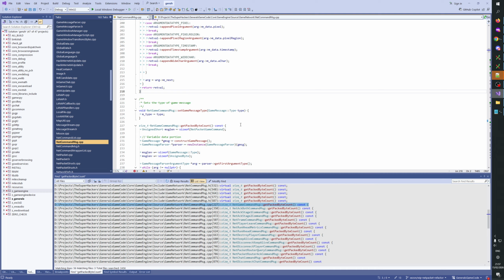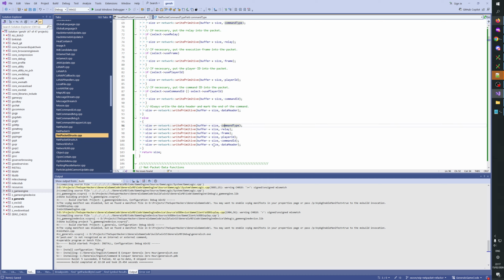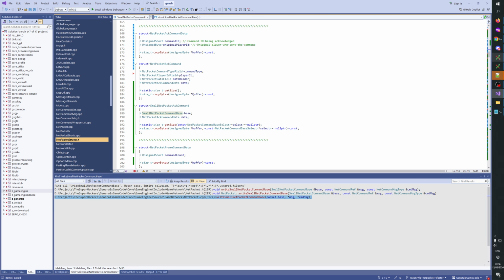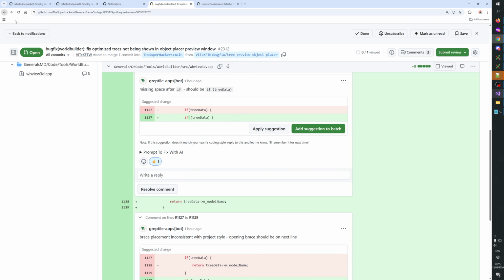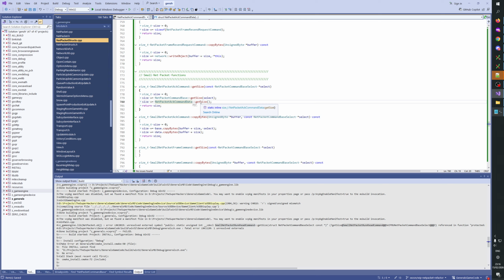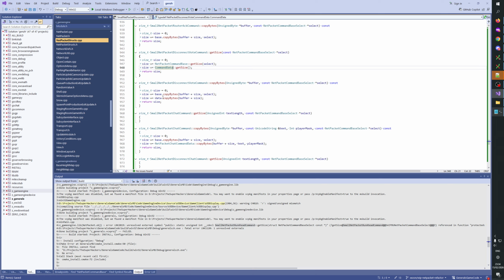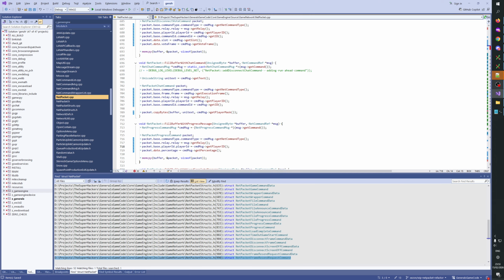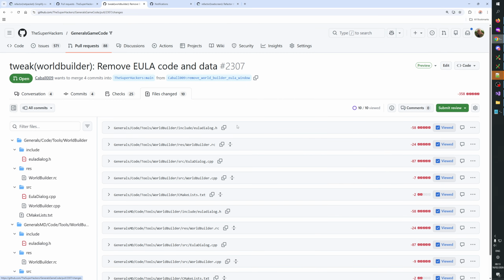Let's fix Generals Zero Hour 1241 - Fix up Net Packet code disaster 4